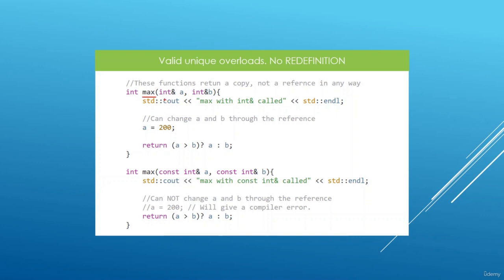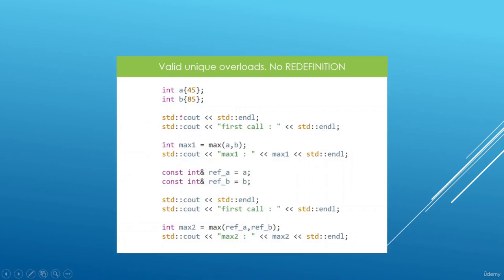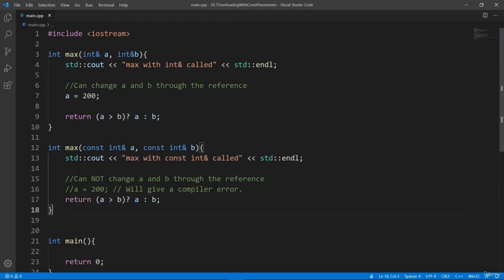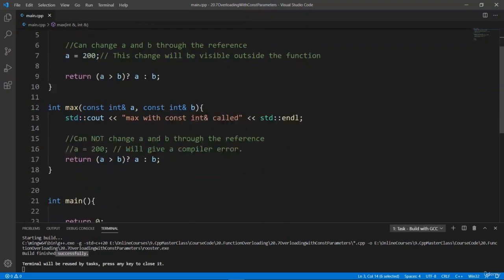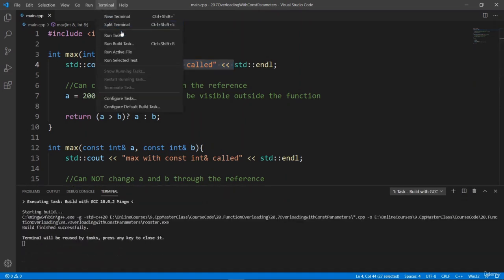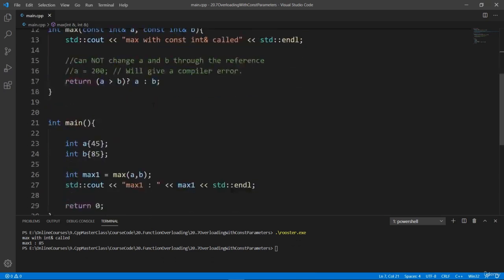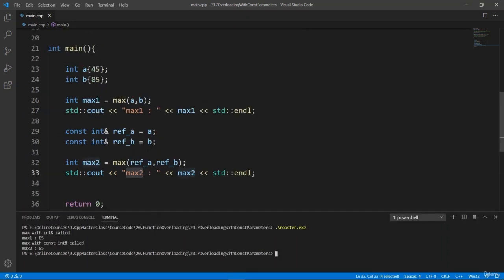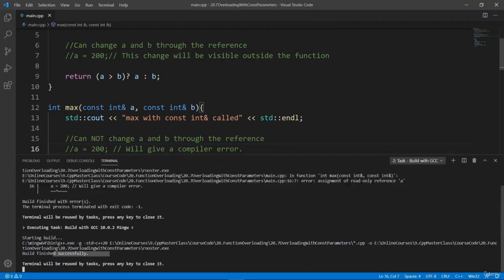008 Overloading with const references